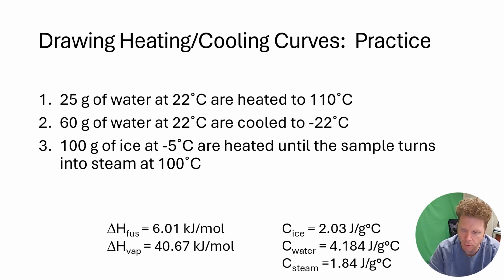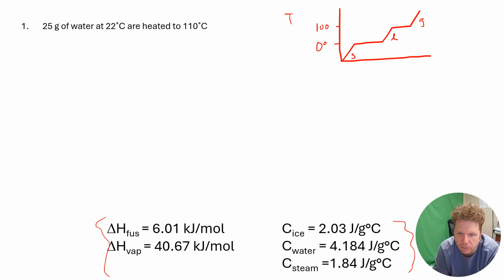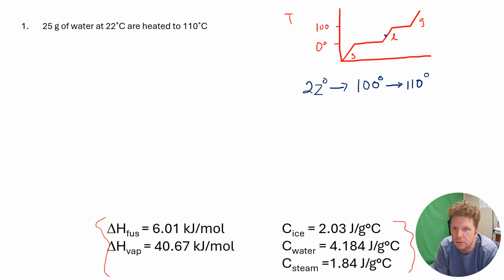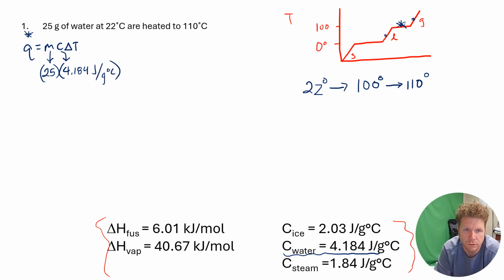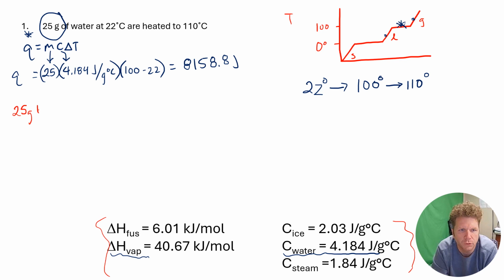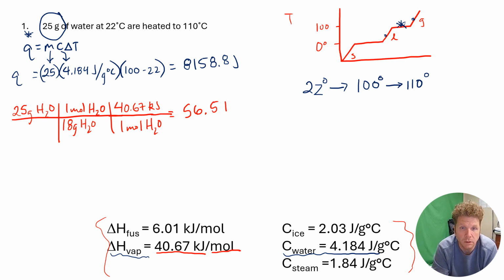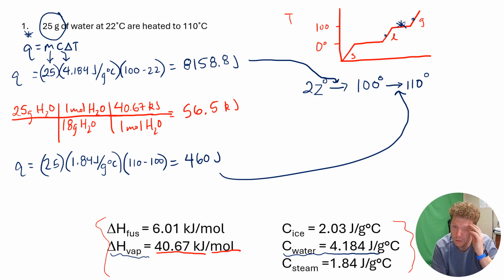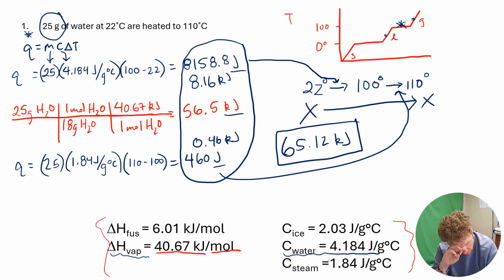CHEM 1342 - Heating Curve Video